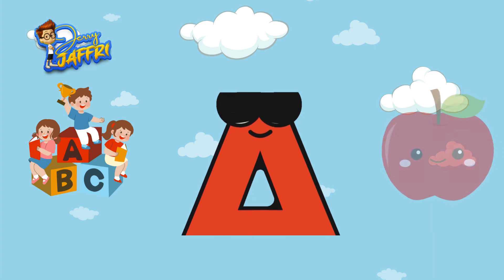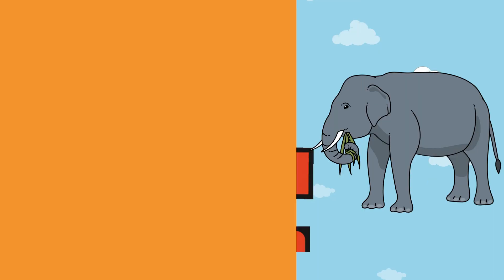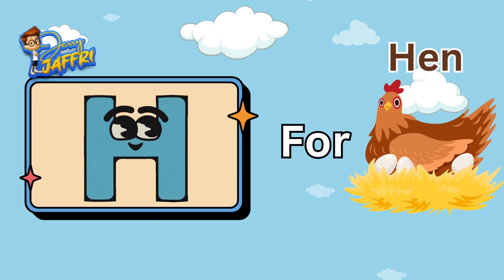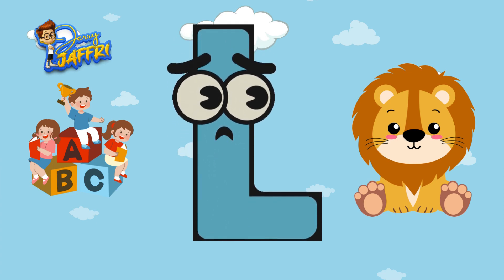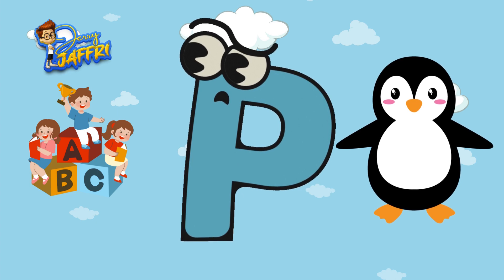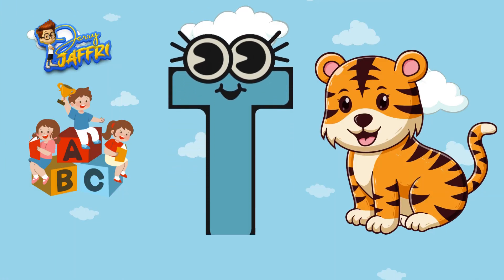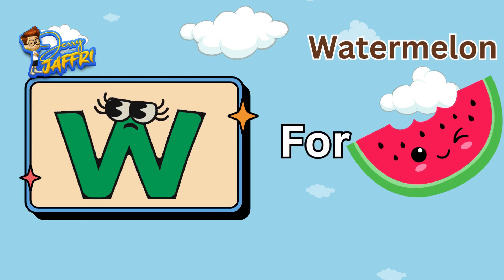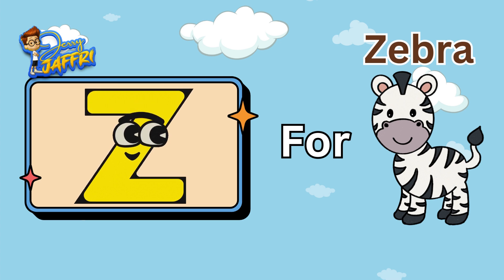A . B. C Lesson | Education For Kids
Hi Kids, here is ABC lesson Kids, the video is very helpful to enhance the knowledge of young mind. ABC lesson, education for kinds.

kindly inbox us for more ideas at